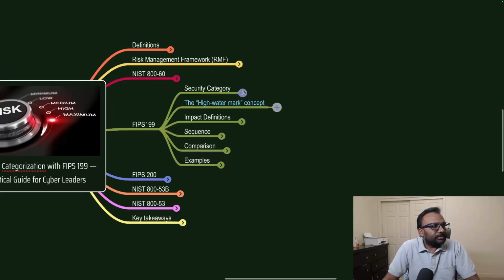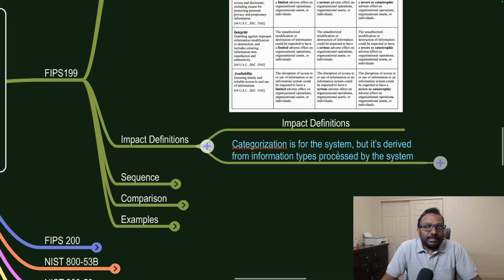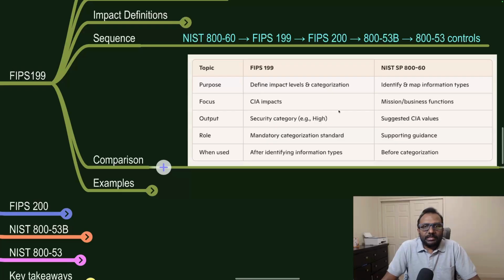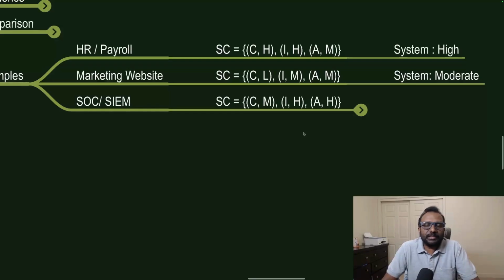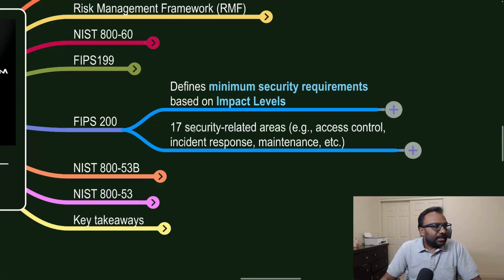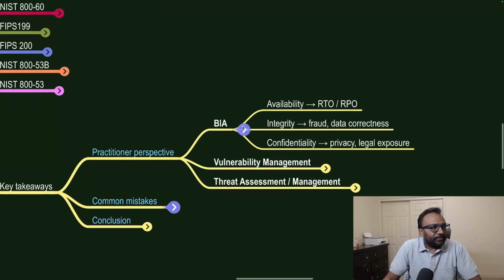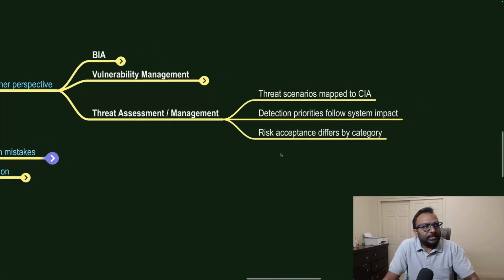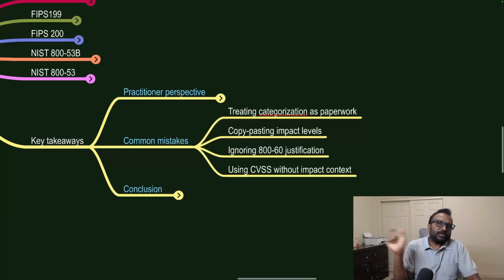How to Do Security Categorization Correctly - Part 2 | FIPS 199, RMF & Real-World Examples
In this video (Part 2 of 2), we move from theory to practical application of Security Categorization using FIPS 199, supported by NIST SP 800-60, FIPS 200, NIST 800-53B, and NIST 800-53.

This session focuses on how security categorization drives real-world decisions in cybersecurity programs.

🔹 What you will learn in Part 2:

How NIST SP 800-60 helps identify information types and map CIA impacts

Why 800-60 comes before FIPS 199 in practice

How to define a Security Category using FIPS 199

Understanding the high-water mark principle

How FIPS 200 defines minimum security requirements

Role of NIST 800-53B baselines (Low / Moderate / High)

How NIST 800-53 controls are selected and implemented

Practical examples:

HR / Payroll system

Marketing website

SOC / SIEM platform

How categorization impacts:

BIA and RTO/RPO decisions

Vulnerability prioritization

Threat assessment and detection focus

Mahesh Goplakrishnan

I share practical insights on:

Cybersecurity and risk management

SOC operations & detection engineering

GRC, RMF, and NIST frameworks

Career growth in cybersecurity

Feel free to connect on LinkedIn for discussions, learning, and collaboration.